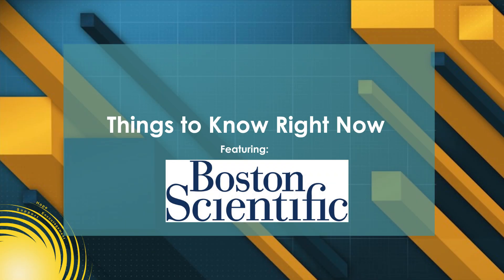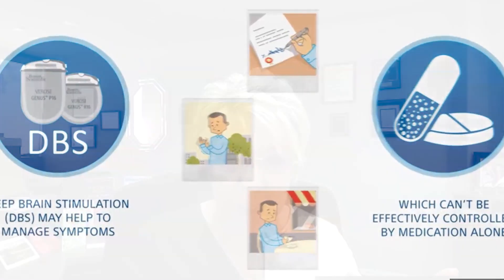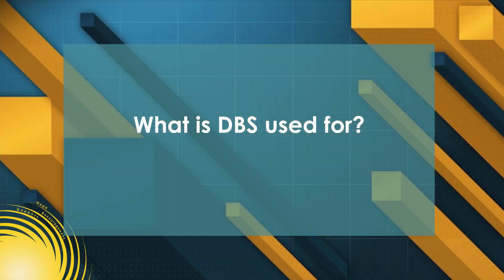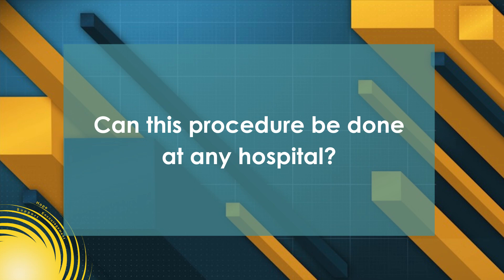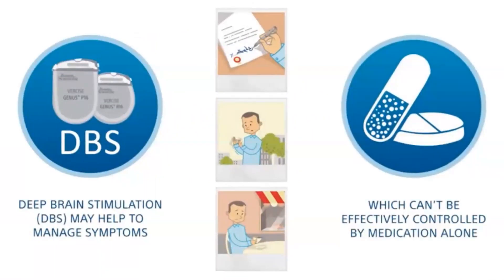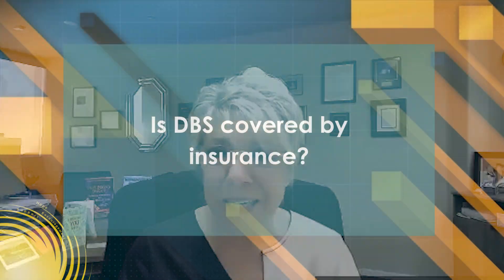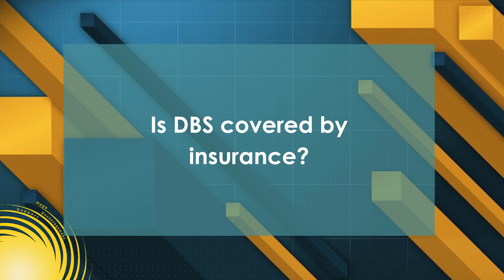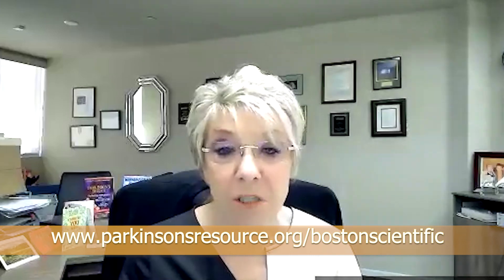Things to Know RIGHT NOW | Boston Scientific ft. Maya Gurrin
Watch the latest episode of Things to Know RIGHT NOW featuring Maya Gurrin from Boston Scientific.

Questions
00:51 | What is DBS (Deep Brain Stimulation)?
01:54 | What is DBS used for?
03:00 | Can this procedure be done at any hospital?
04:15 | What is the recovery timeline
05:56 | What makes Boston Scientific different?
07:51 | How do you know the device is working?
09:41 | Does the device need to be replaced?
11:35 | Is DBS covered by insurance?

Need help finding resources for you or your loved one after being diagnosed with Parkinson's?

Address | Parkinson's Resource Organization
                 74785 Highway 111  Suite 208

Parkinson's Resource Organization, working so no one is isolated because of Parkinson's